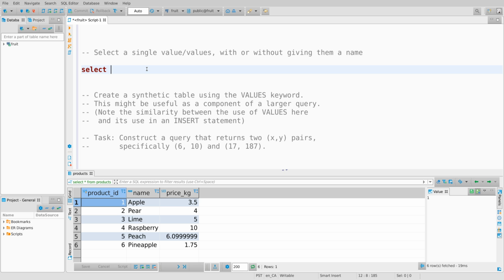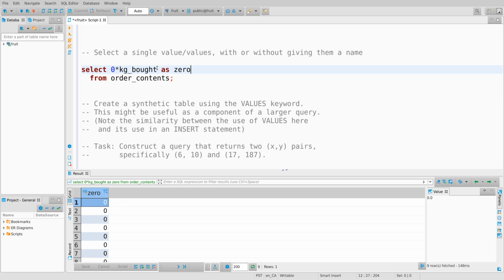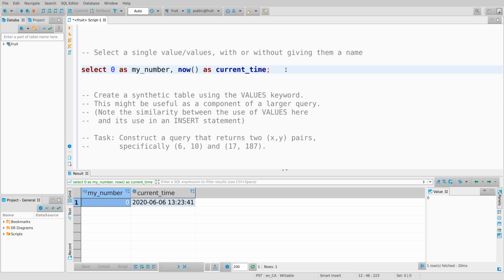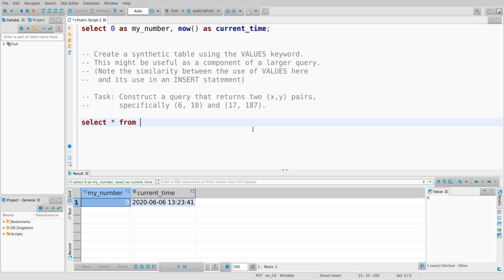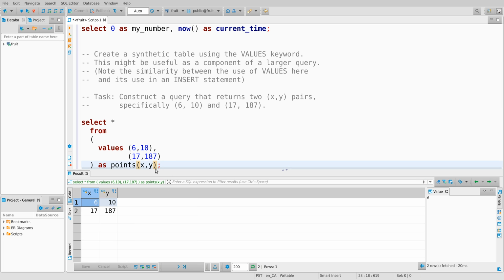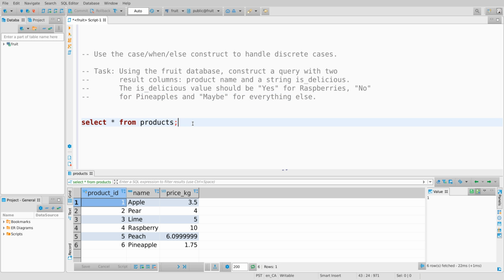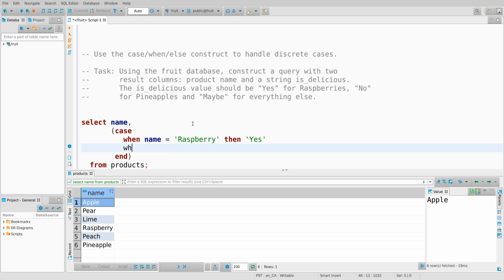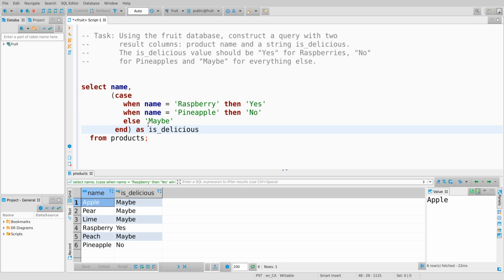Database Systems - Lecture 12.3 - Extra SQL Syntax